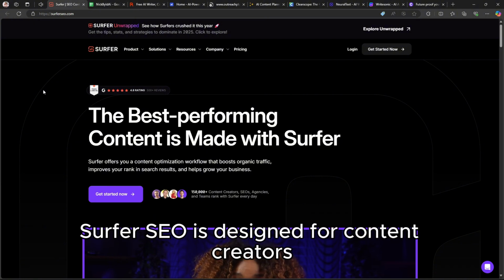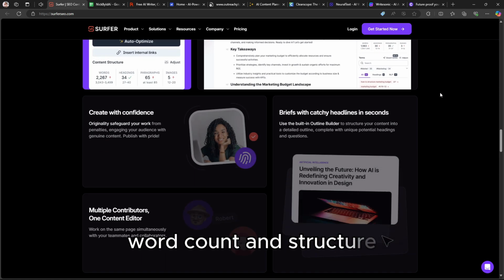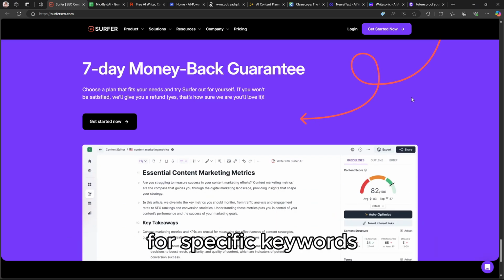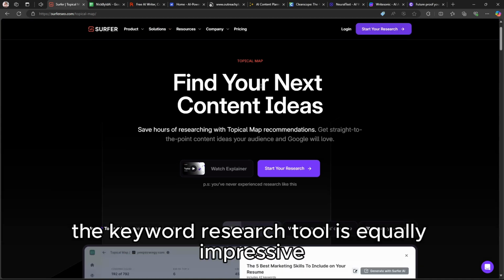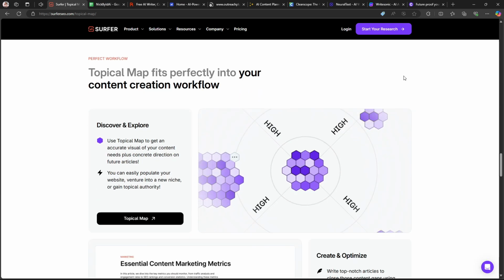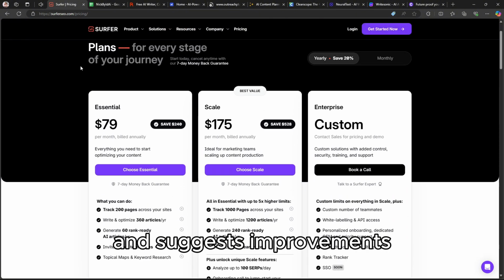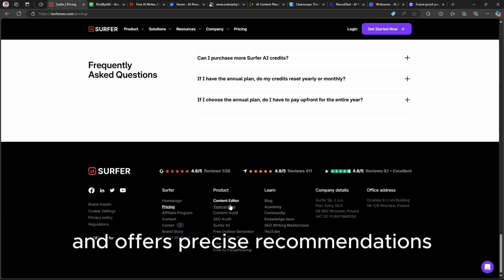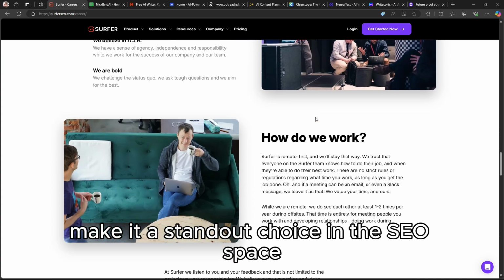Surfer SEO Review - Usage Experience